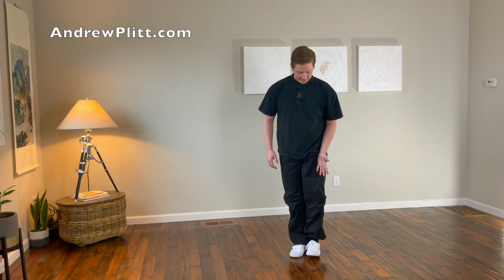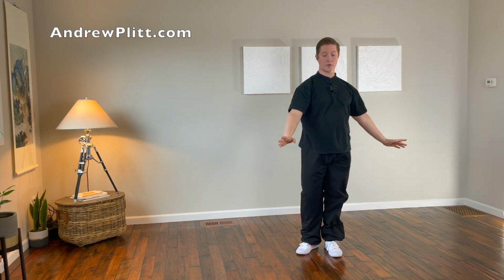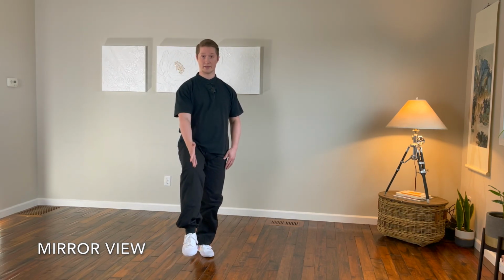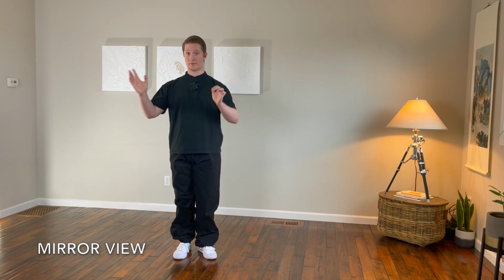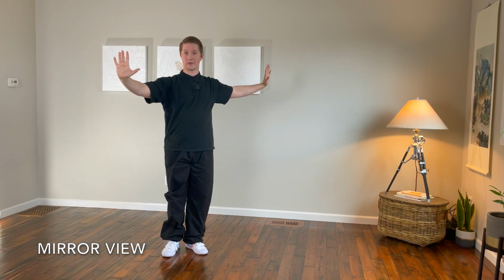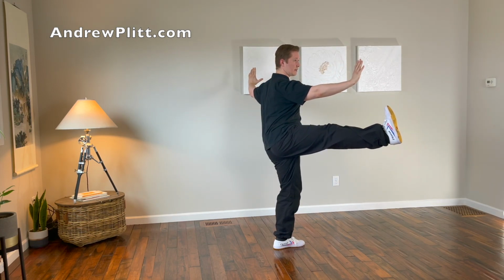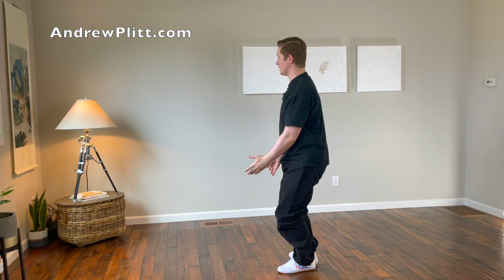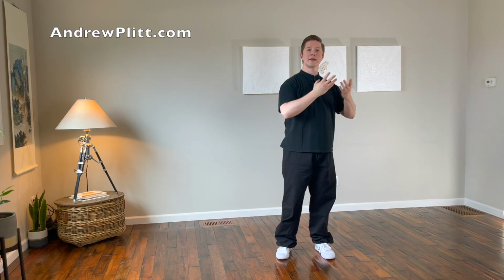(13) Step by Step for Beginners: Movement 7 | Yang Tai Chi 10 Form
This video provides detailed, step by step, simple instructions for the 7th movement of the Yang Tai Chi 10 Form,  "Heel Kick".

This form is a perfect starting point for anyone who is interested in learning Tai Chi. It contains only 10 movements which are practiced on each side.  It is easy to remember and takes very little time to perform. Making it the perfect Tai Chi form for busy people.  Additionally, it contains important Tai Chi movements that can help build a solid foundation for learning more Tai Chi later.

If this video was helpful for you, leave a Super Thanks by clicking the "THANKS" button next to the "like" and "dislike" buttons under this video and leaving a donation.

Great Books for Tai Chi practitioners:
- Mastering Yang Style Taijiquan
- Chen Style Taijiquan: The Source of Taiji Boxing
- The Essence of Taijiquan
- Tai Chi the Perfect Exercise